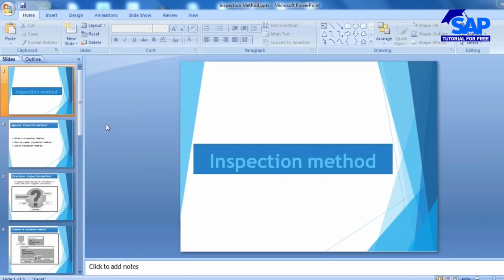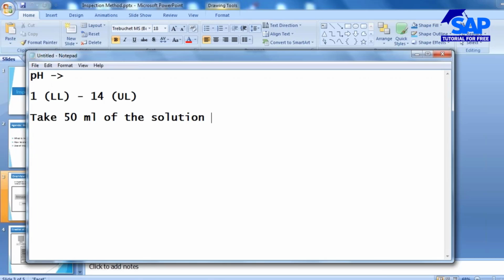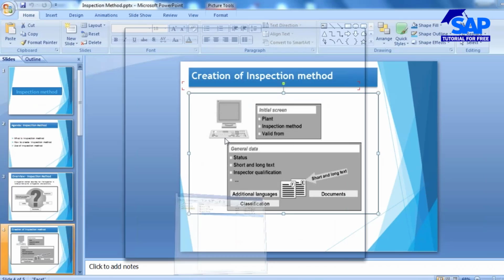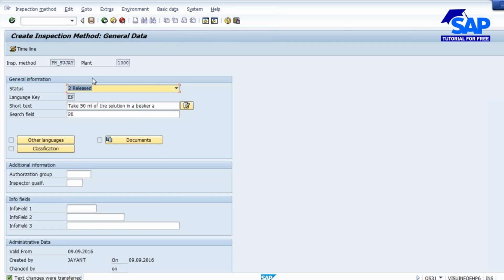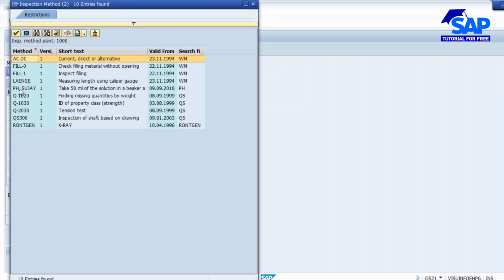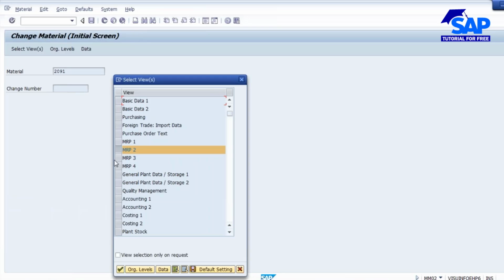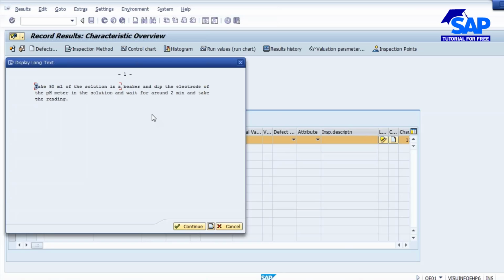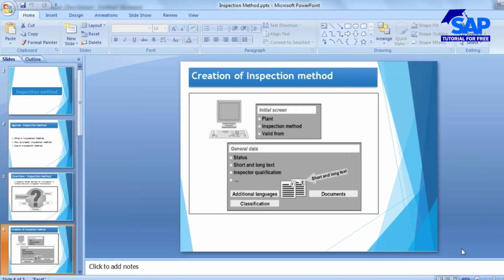SAP Quality Management | SAP QM Master Data | QM Inspection Method | SAP Tutorial For Free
01. SAP QM Master Data
02. SAP QM Planning and Execution
03. SAP QM in Procurement
04. SAP QM in Production
05. SAP QM in Sales and Distribution
06. SAP QM Physical Samples Management
07. SAP QM Calibration Inspection
08. SAP QM Batch Management
09. SAP QM Quality Certificates
10. SAP QM Quality Control
11. SAP QM Quality Notifications
12. SAP QM Stability Studies
13. SAP QM Configuration